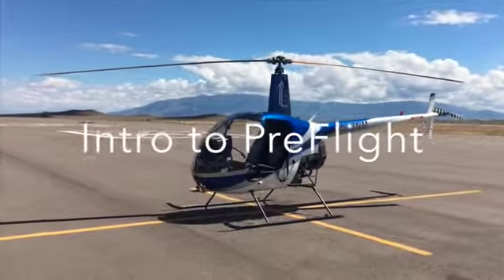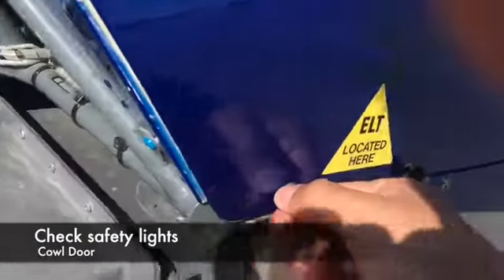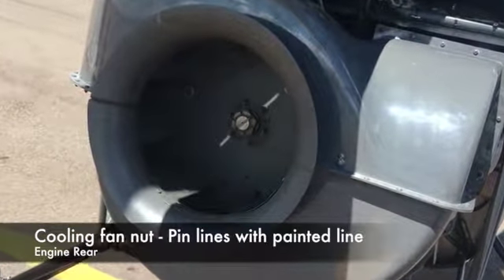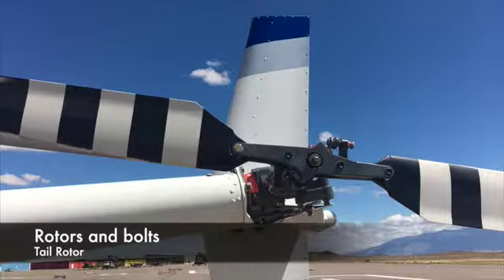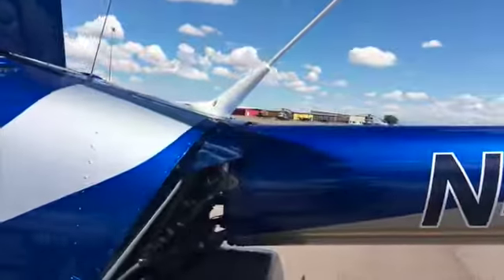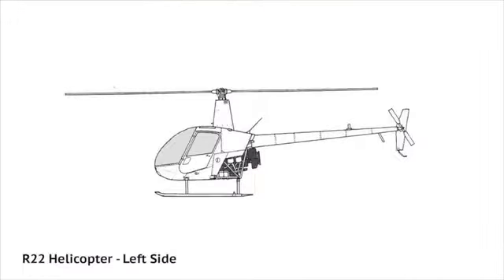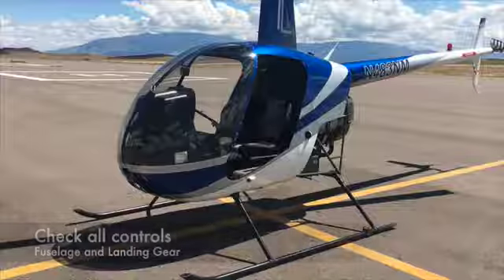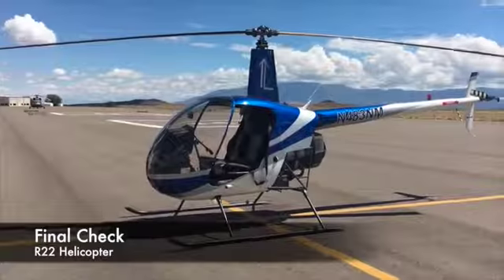R-22 Helicopter Pre-Flight Introduction